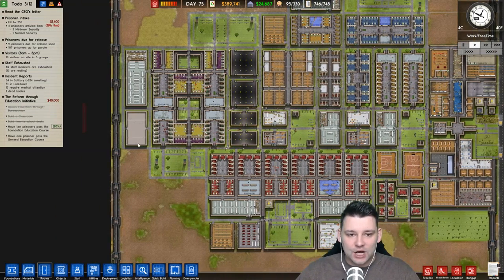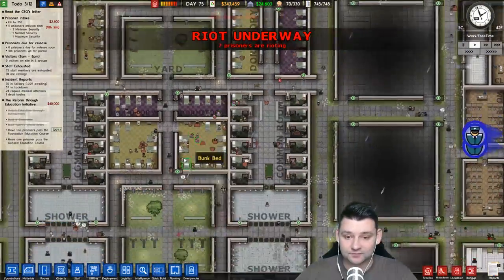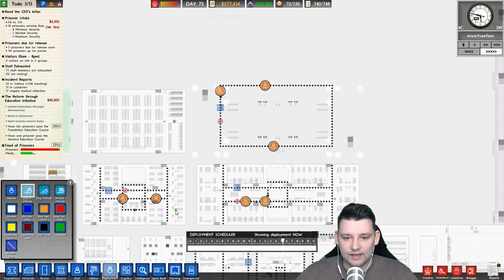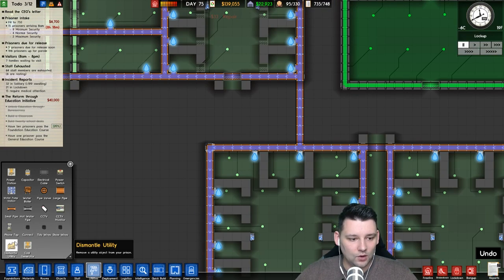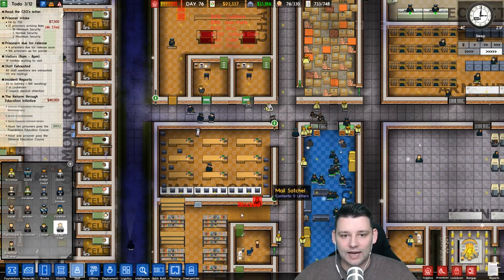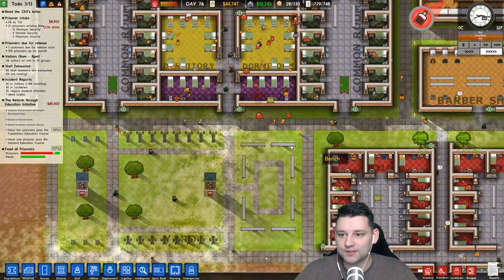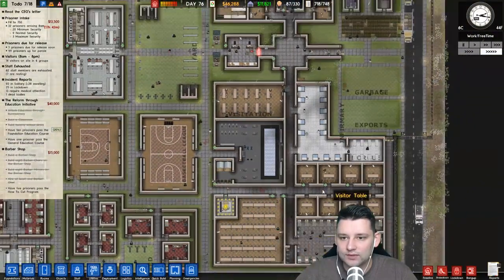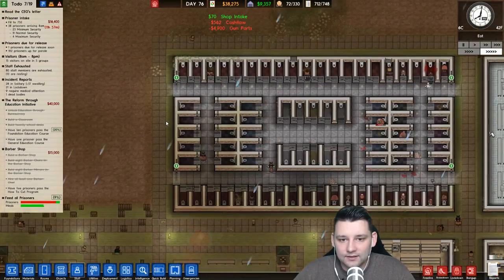Prison Architect Modded #14 - BARBER SHOP